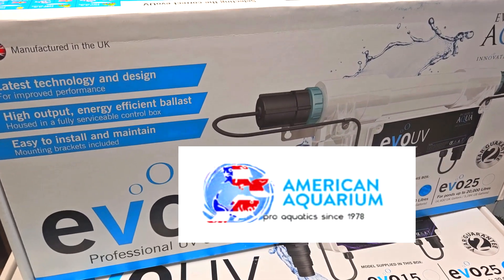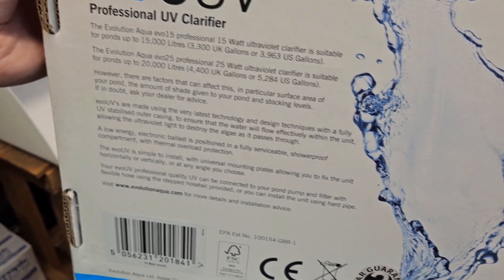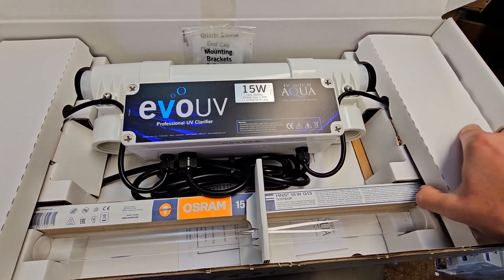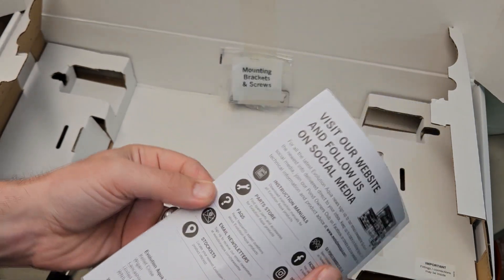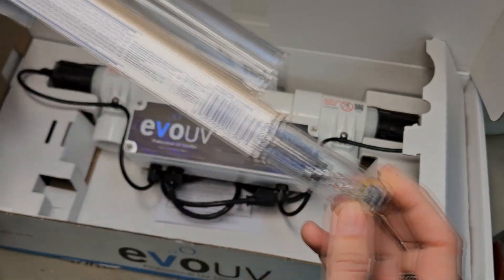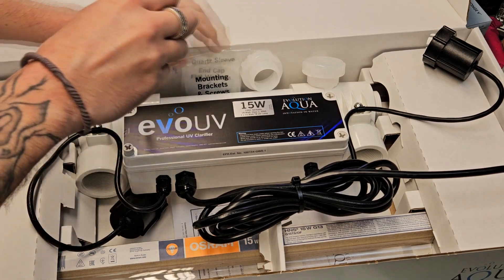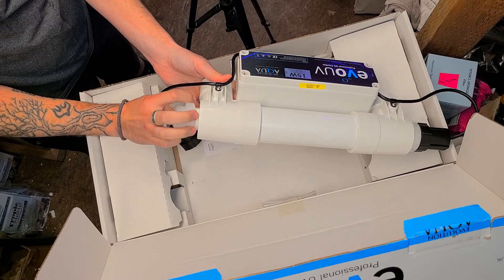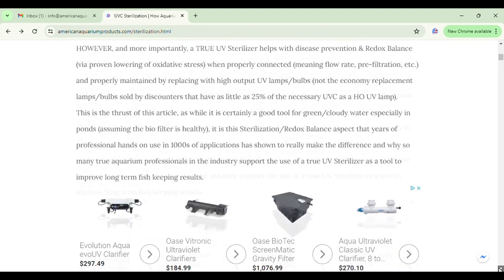Evolution Aqua EvoUV 15/25 Watt Pond & Aquarium Clarifier Sterilizer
Another professional grade uv clarifier sterilizer brought in from the UK by American Aquarium Products. By Evolution Aqua. EvoUV pond & aquarium clarifier sterilizers. Able to clarify, and level 1 & 2 sterilization, which is bacterial, virus, and parasite control. All while boosting immunity of fish, etc by improving overall Redox of a closed aquatic system.
Used in many commercial and professional applications with a full line of replaceable parts.
2 year warranty.
With the long and narrow chamber using a high output T8 lamp connected on both end, gives us the highest amount of UVc per watt and dollar spent.
See American Aquarium Products for recommend wattage for size application to get clarification, level 1 or level 2 sterilization.